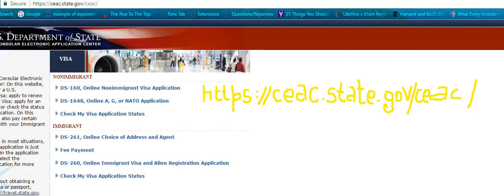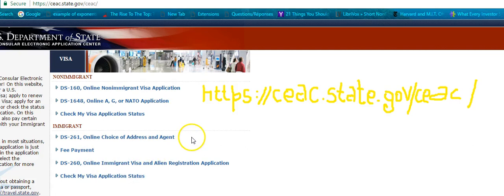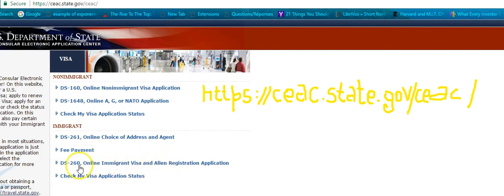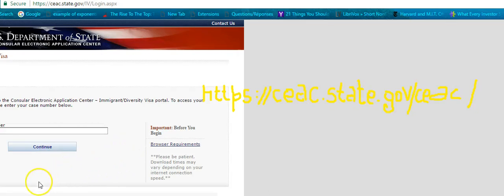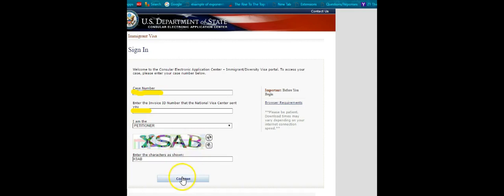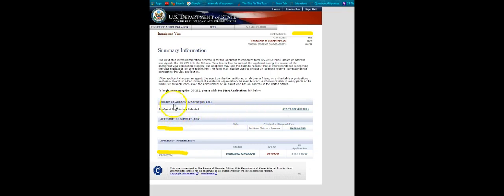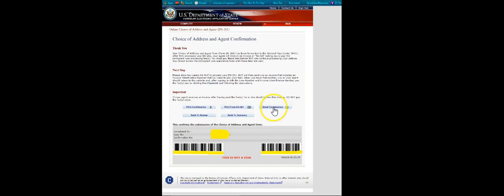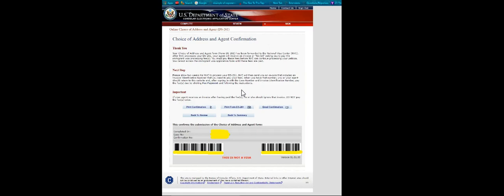DS 261 form online choice of address and agent update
How to file the form 261 online choice of address and agent